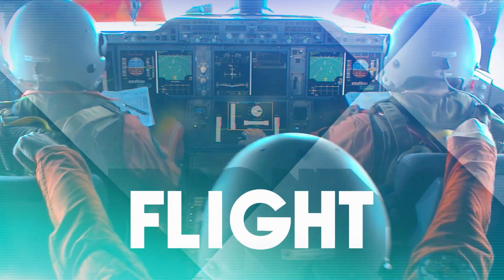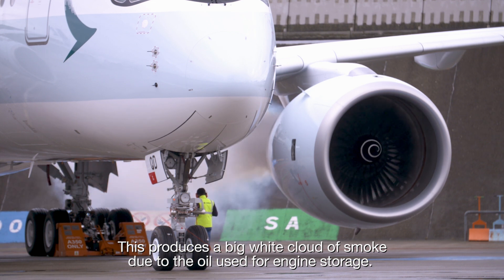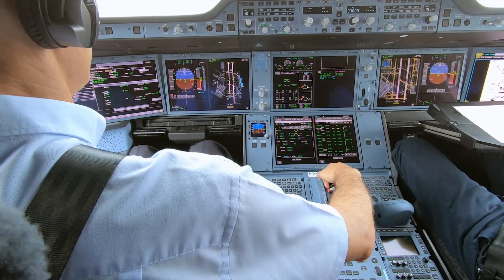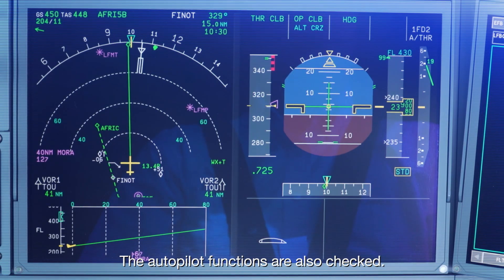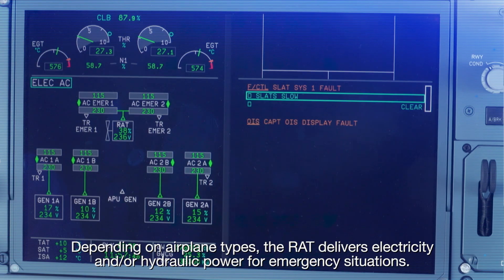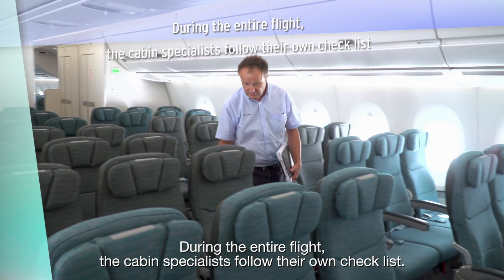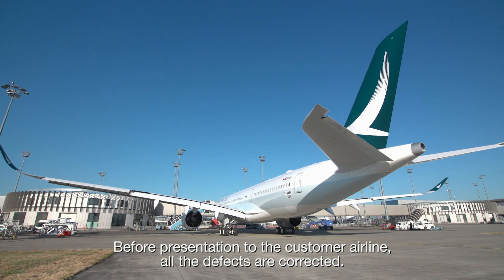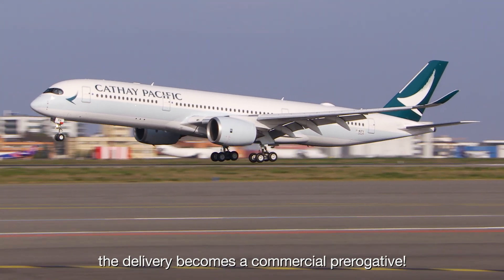Flight Tests - Ep.8: Acceptance Flights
Let's talk about acceptance flights.

Before a brand new aircraft is delivered to an airline, its various systems and engines need to be checked during an acceptance flight.
Such a flight is carried out to check all the aircraft's systems and behaviours in the whole flight envelope.

Join our FlightTest team in this video and get your checklist ready!